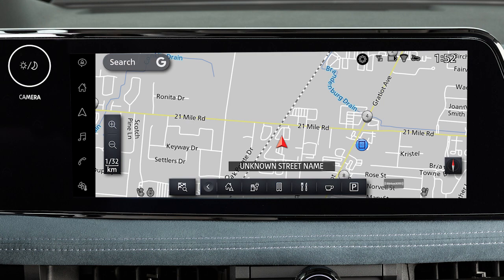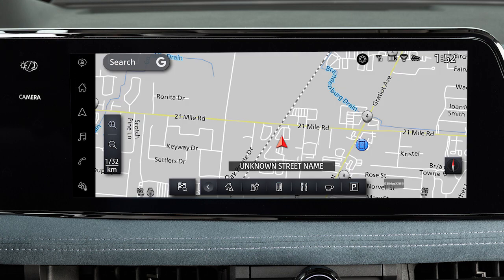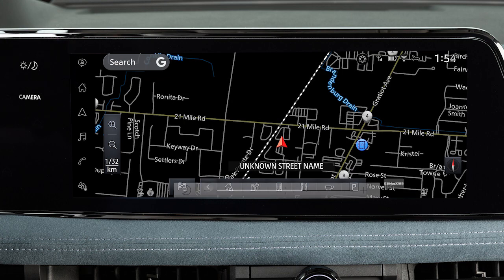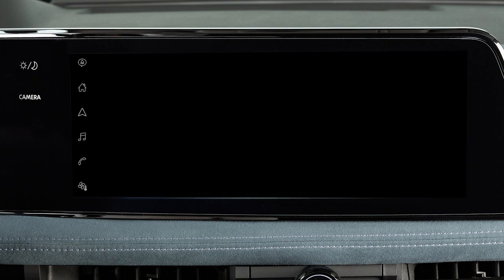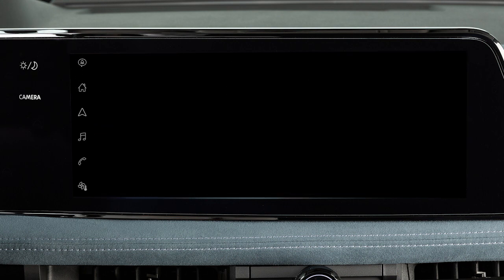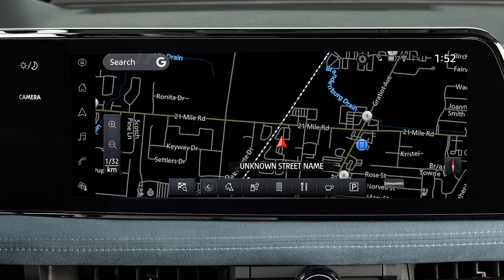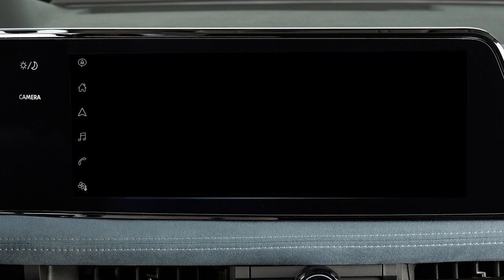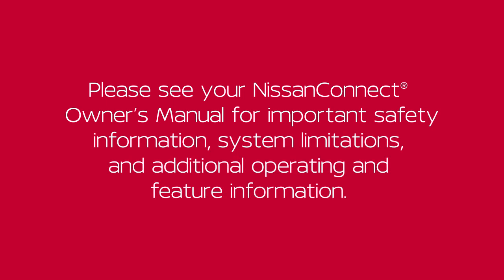2024 Nissan Ariya - Day/Night OFF Button